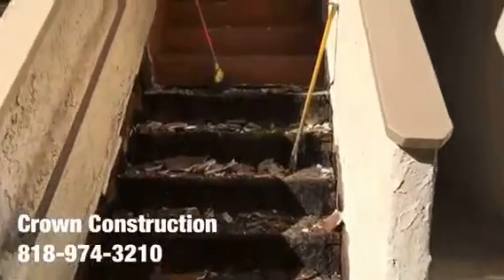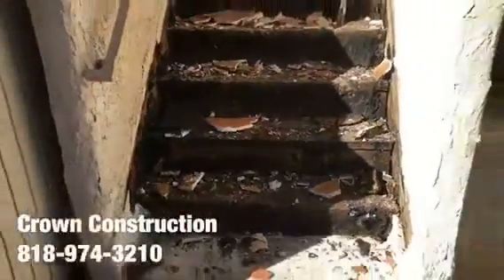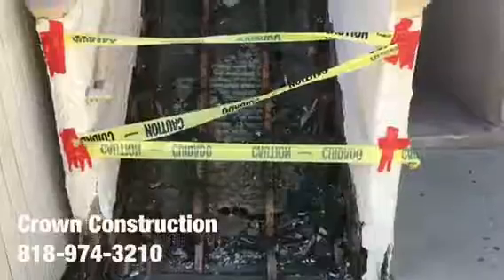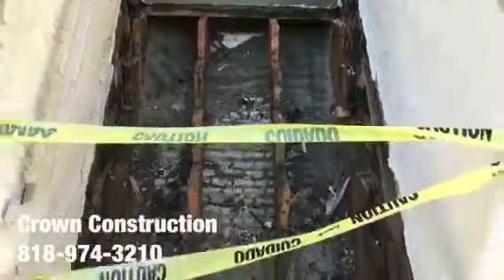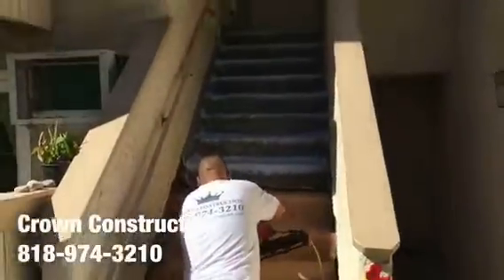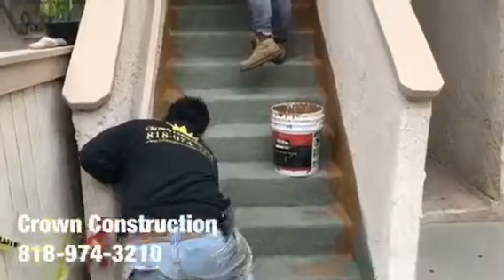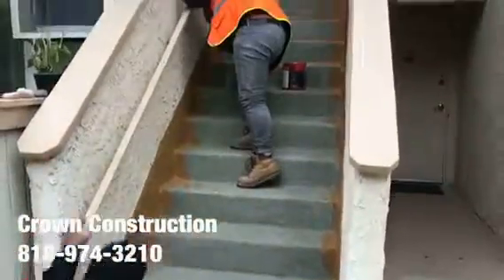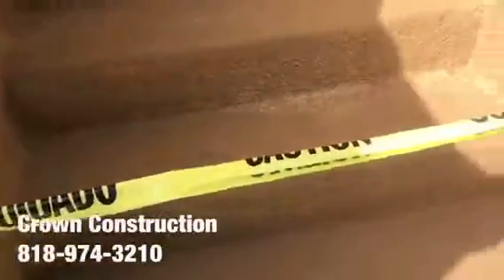Pico Rivera Waterproofing a Staircase by Crown Construction